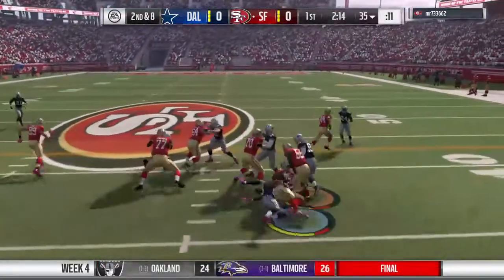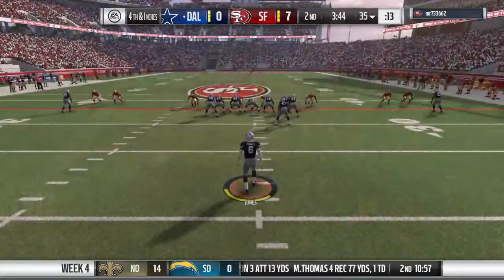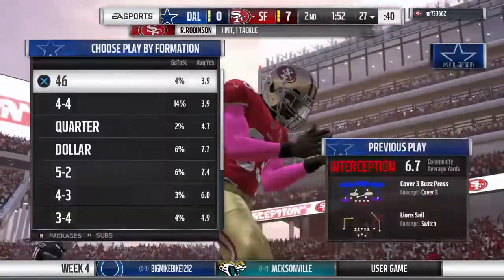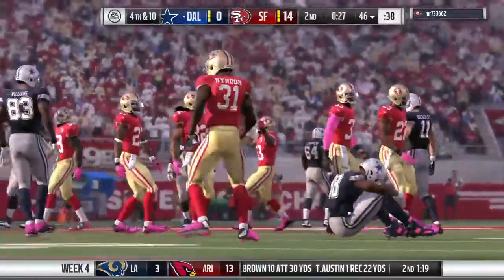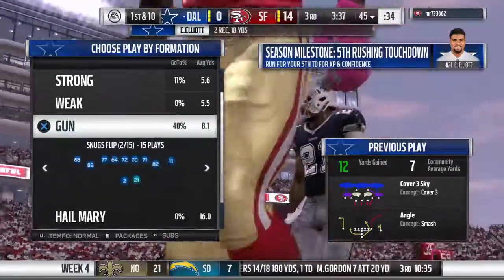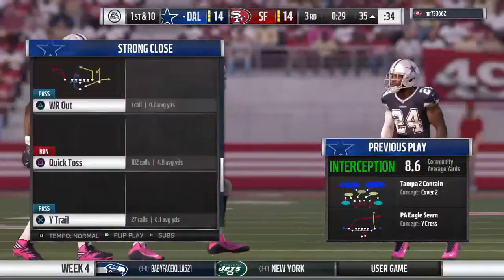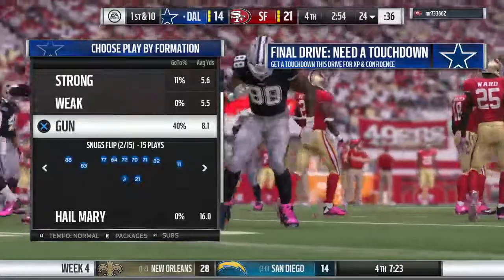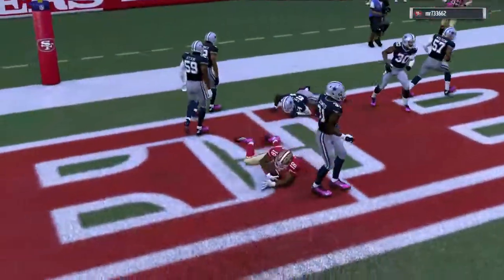HellaD's Live game